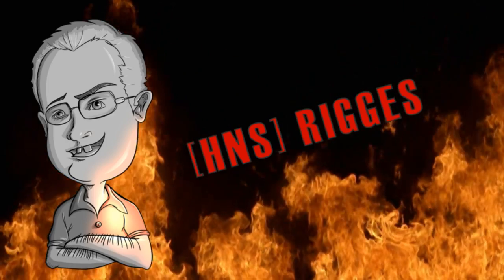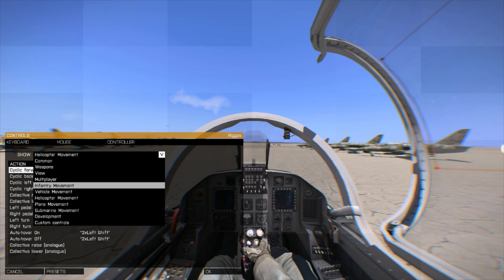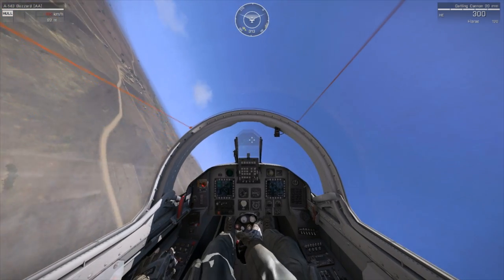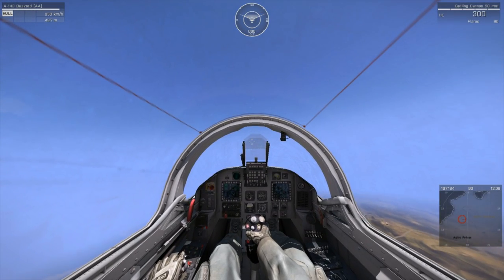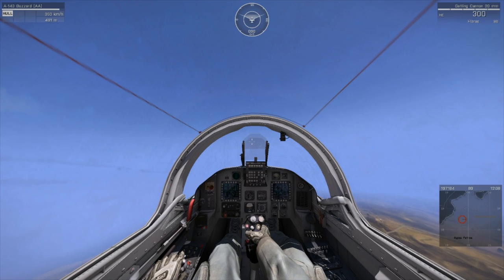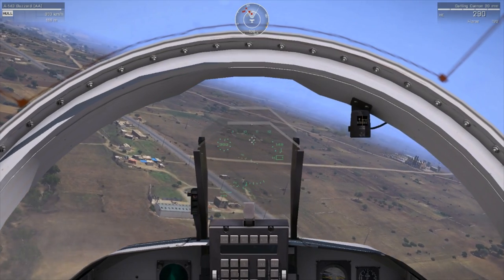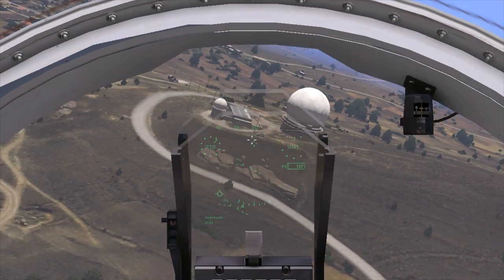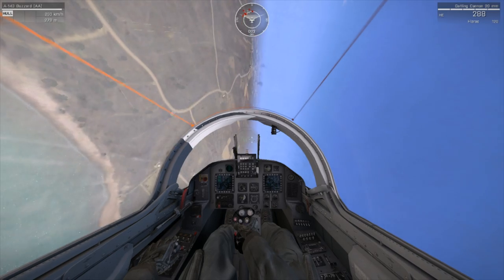Arma 3 Basic Jet Flight and Combat tutorial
This is a tutorial for basic take off, landing, flight and combat with jets in arma 3 using mouse and keyboard and all in about 10 minutes.  The combat part of tutorial covers using cannons, air to air missiles, air to ground missiles and bombs.  A simple way to lock and line up targets and most importantly if you are having trouble it will get you in the sky and able to shoot stuff!

Links to various important parts of the video can be found at the beginning of the video and are:
Take off and turning 02:49
Landing 05:47
Basic Air to Ground Combat 06:51
Basic Air to Air Combat 11:55

I created a simple map for this tutorial, if you want to use that to practice your flying, feel free!  You can download it from the steam workshop here: